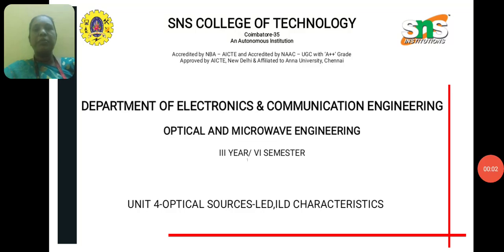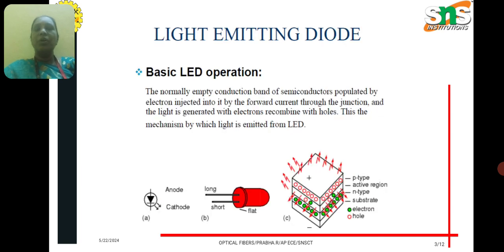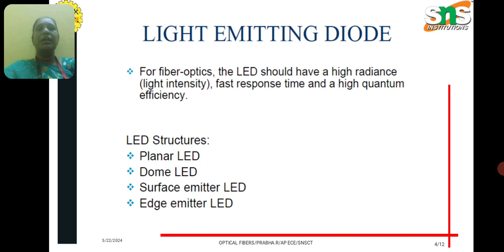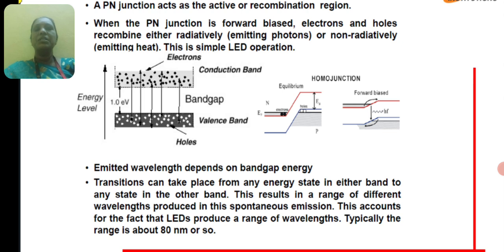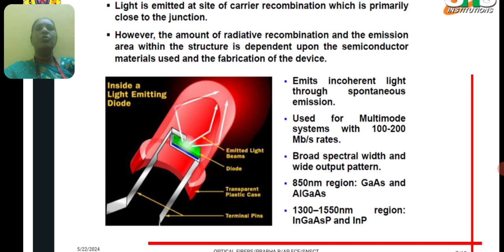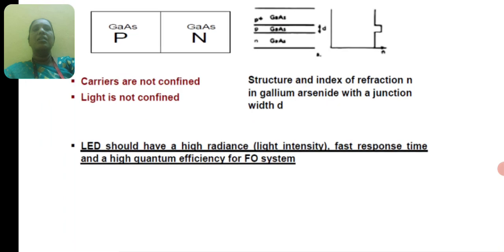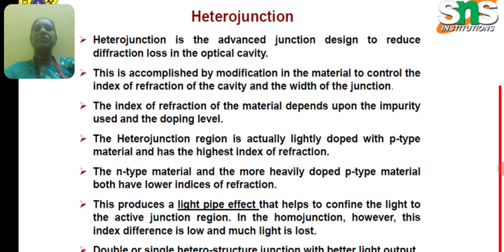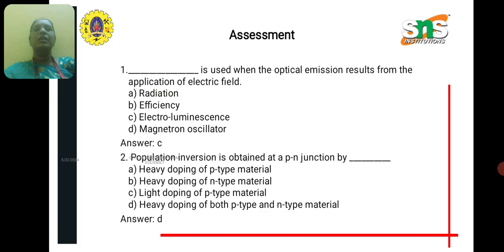Optical Sources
There are two different kinds of optical sources are used in optical communication. They are semiconductor Light Emitting Diodes (LEDs) and LASER (Light Amplification by Stimulated Emission of Radiation). Semiconductor LASERs have two basic categories. They are Multi-Mode Laser and Single-Mode Laser.